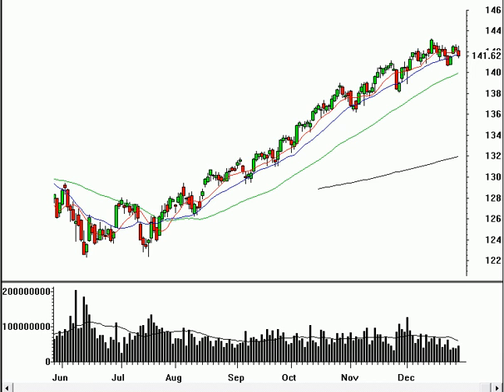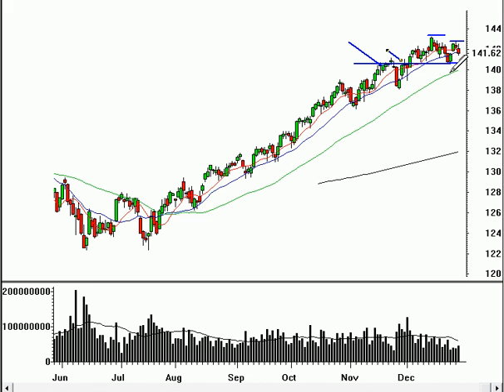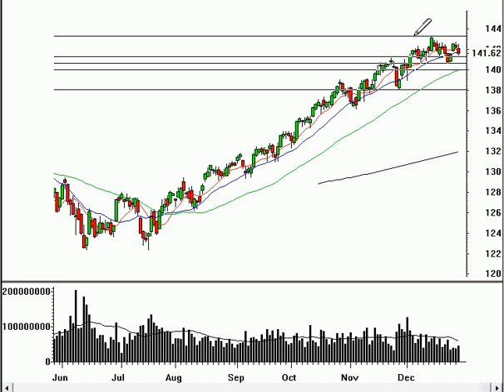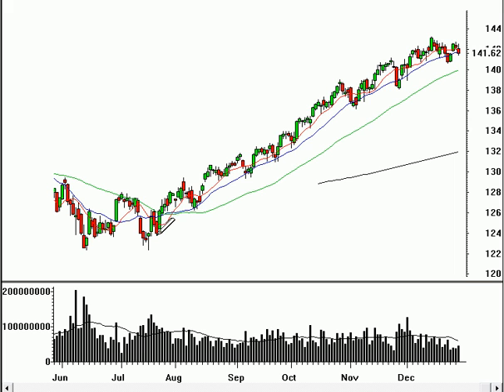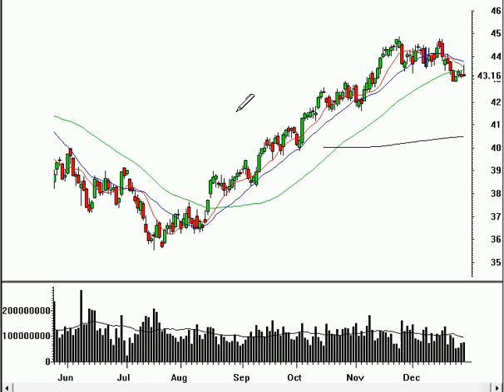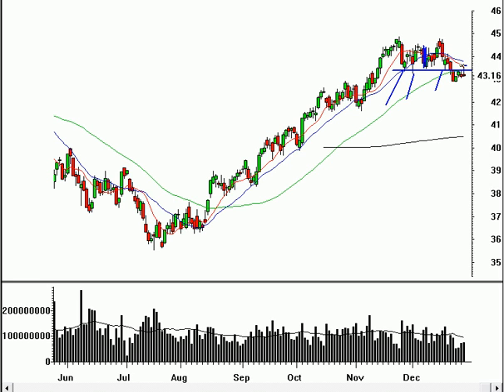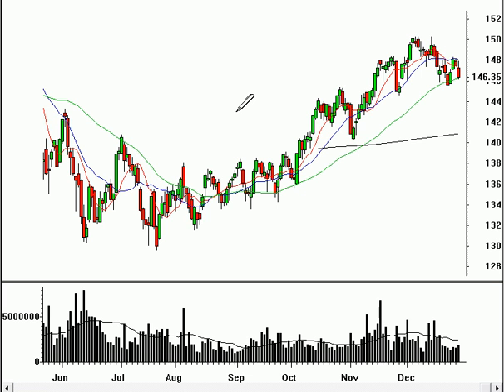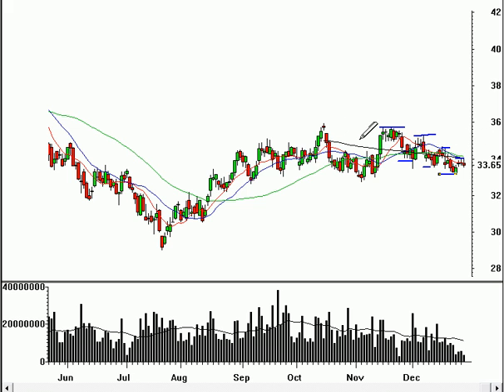2006 Stock Market Review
Technical analysis review of the US equities markets.